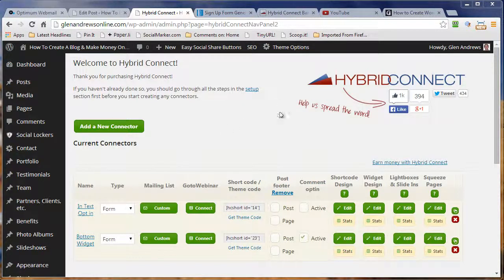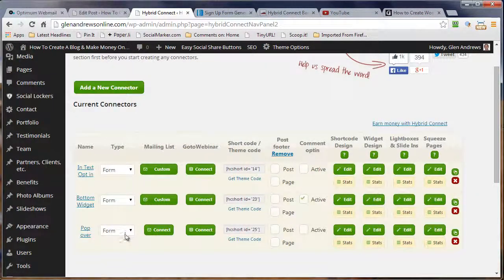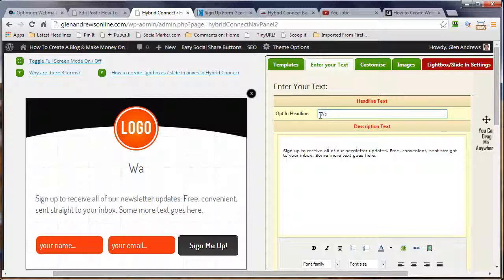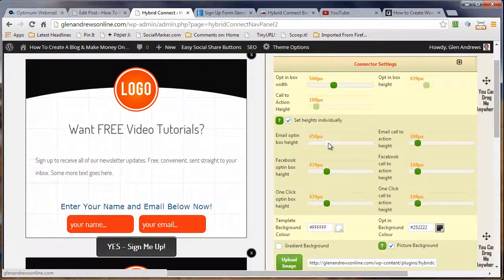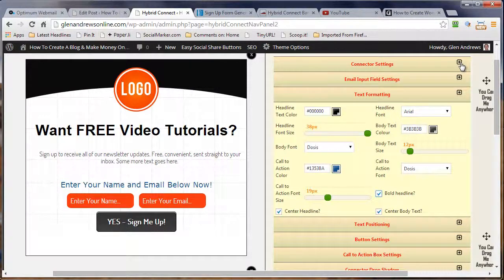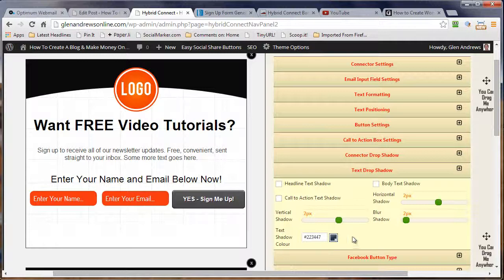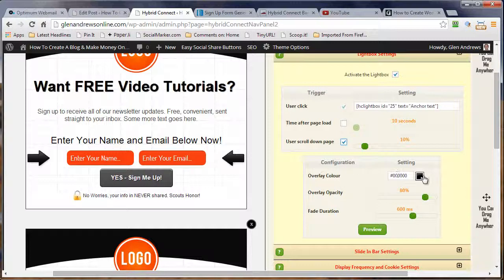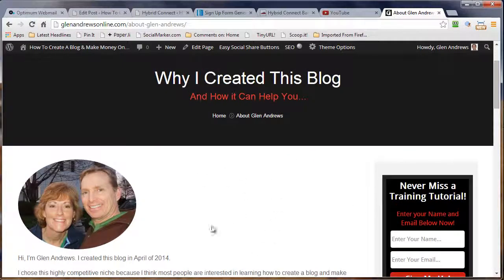The Best List Building Plugin For WordPress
Hands down the best list building plugin for WordPress.